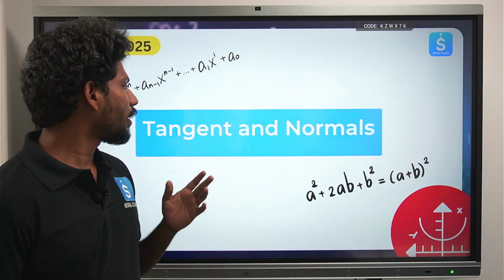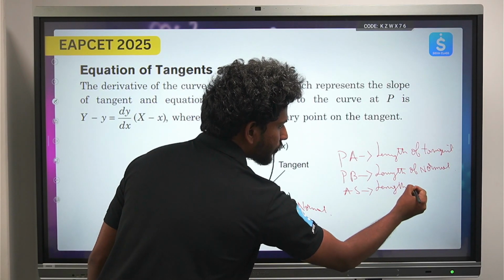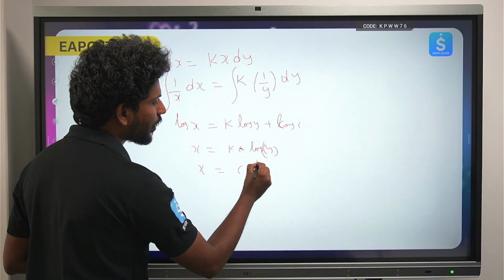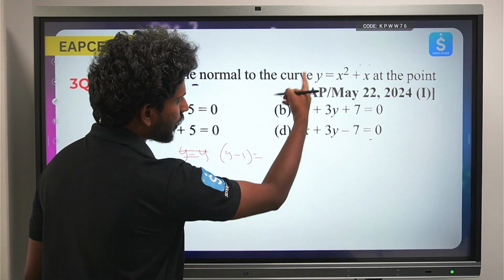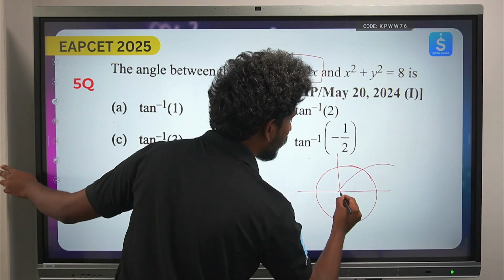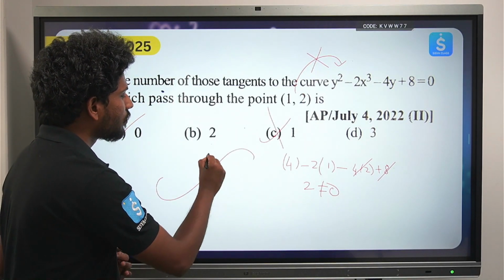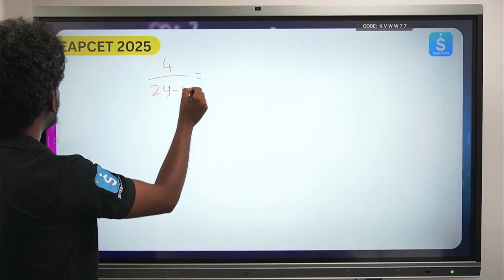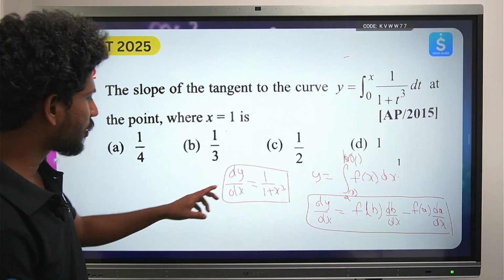EAPCET 2025 | Tangents and Normals Concepts & PYQs in Telugu | Ace Your Preparation!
🔴 LIVE EAPCET 2025 Preparation! 📚💡 (Day 10)

🚀 Master Tangents and Normals for EAMCET/EAPCET 2025! 📏

Boost your exam preparation with a comprehensive session on Tangents and Normals, covering key concepts, previous year questions (PYQs), and expert techniques to solve problems faster!

✅ Key concepts of Tangents and Normals
✅ Most important PYQs & solutions
✅ Shortcut tricks & tips to solve problems quickly
✅ Live Q&A for doubt clarification

🔥 Don't miss out on this power-packed session! 💡